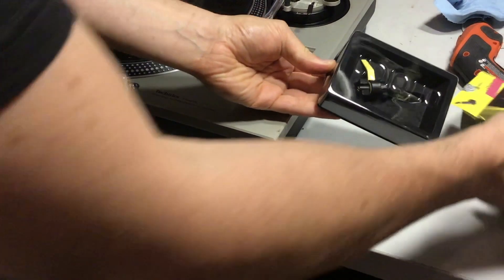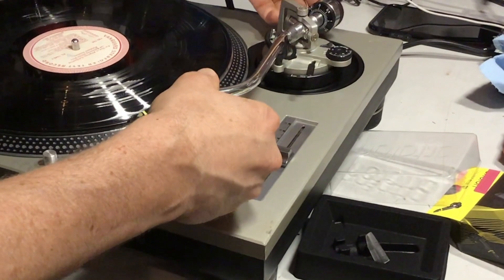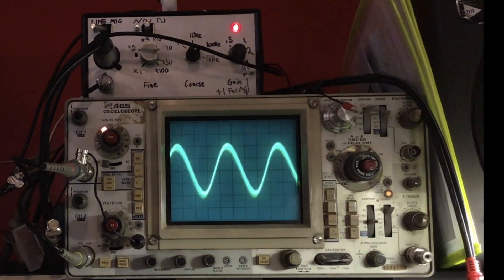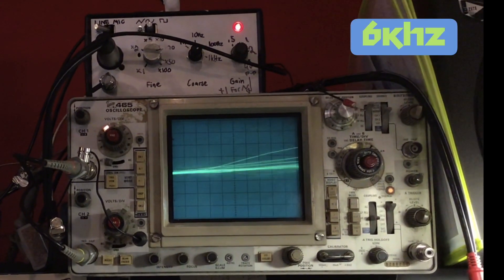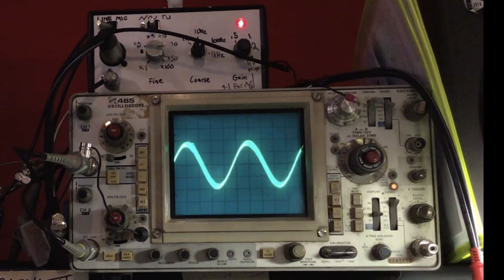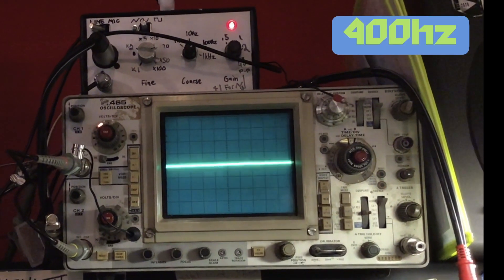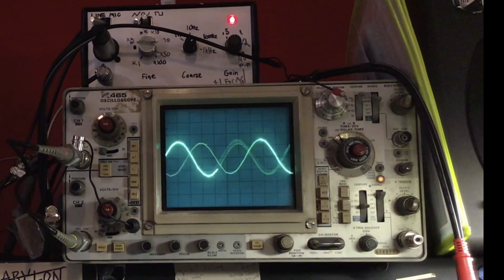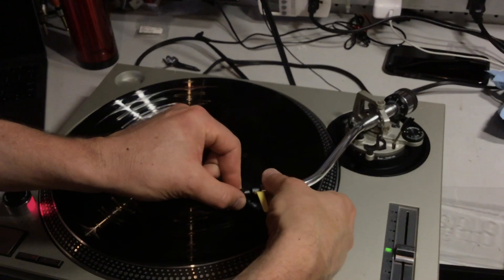Testing an Ortofon Concorde MK II Club Cartridge with an Oscilloscope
In this video Jon tests an Ortofon Concorde Club Cartridge with an oscilloscope.